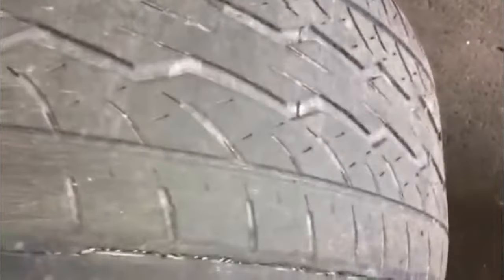GOOD News for the GSR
Got the GSR inspected and road worthy, mods coming soon!